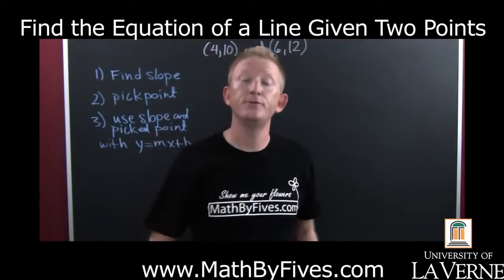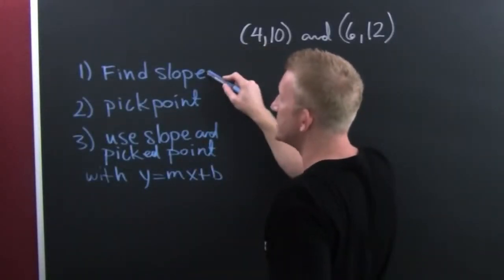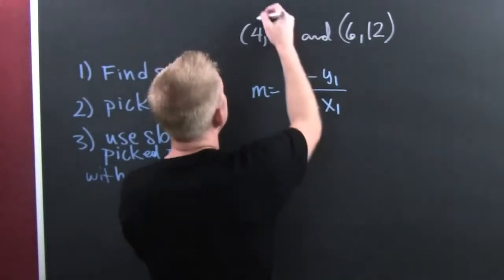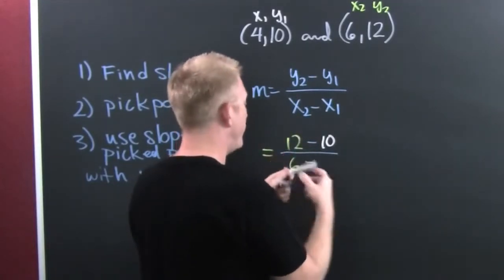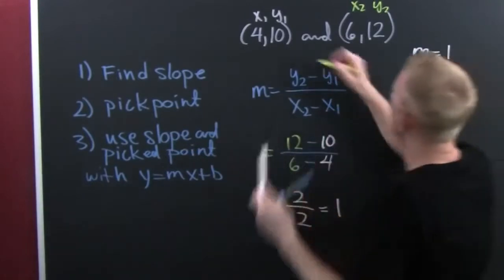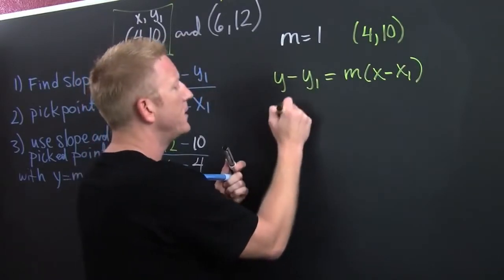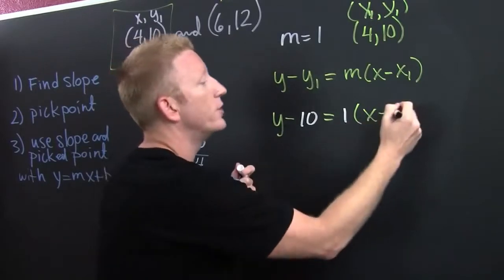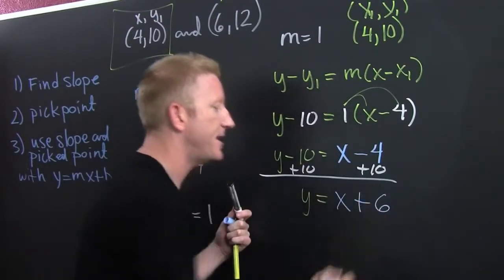Gusto mong magka nosebleed? Watch this!